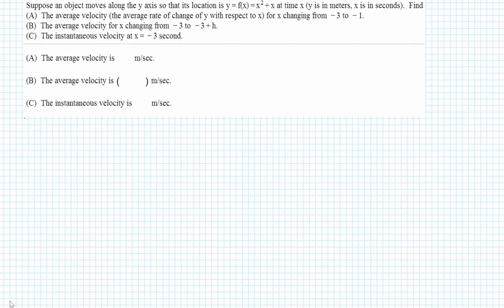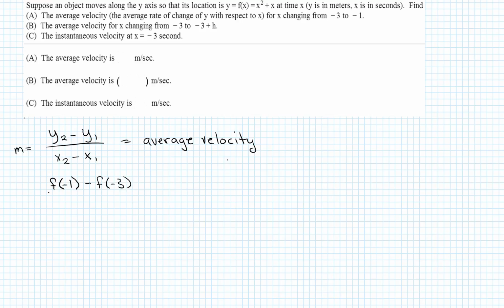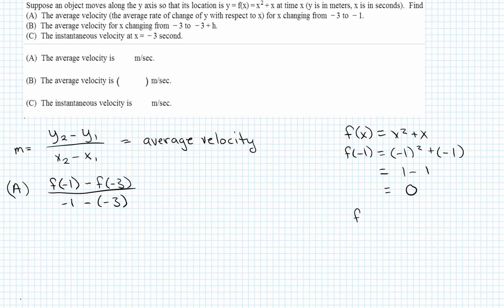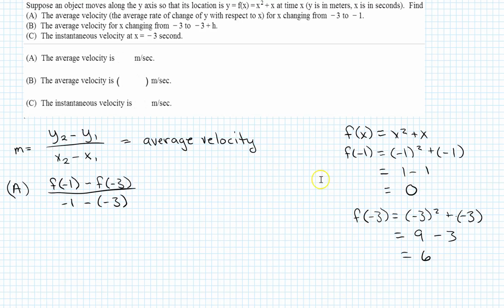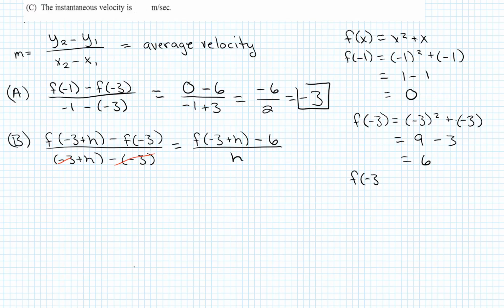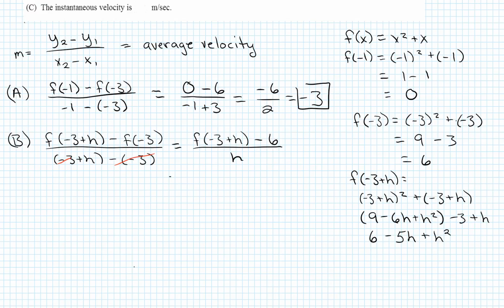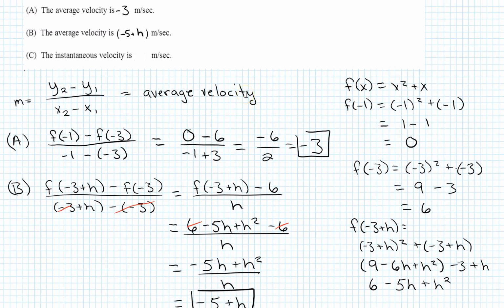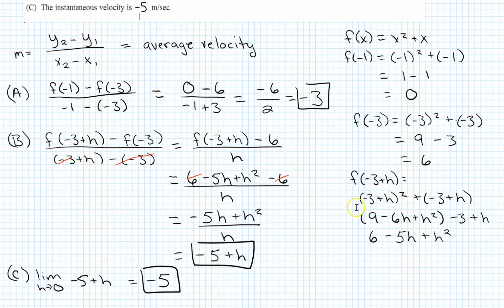Homework 7 Question 11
Average and instantaneous velocity of an object moving along the y-axis.